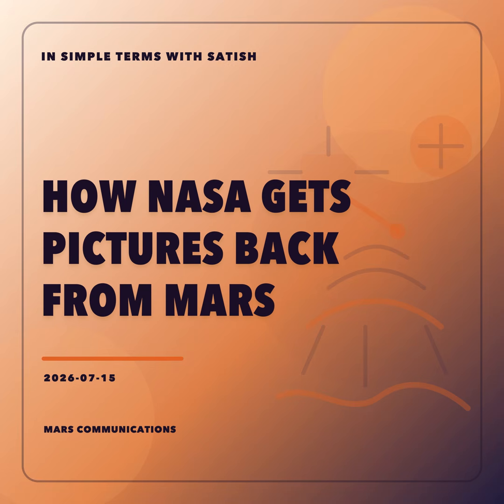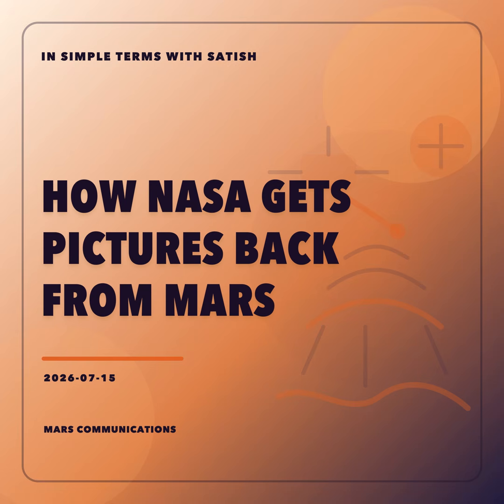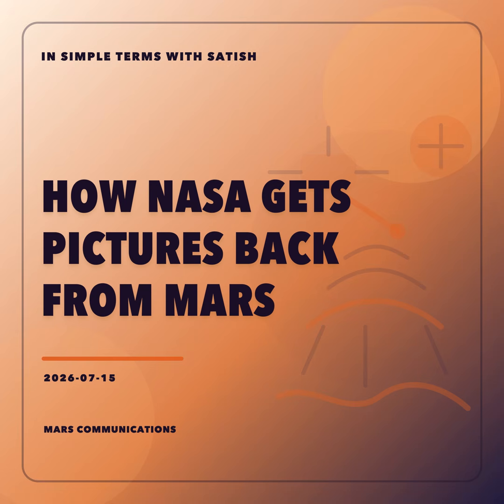How NASA Gets Pictures Back From Mars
The picture has to become data, then a signal, then a faint whisper moving across space.

Continue learning: How NASA Gets Pictures Back From Mars

Inside this four-minute explanation:

  •  How a Mars image becomes data that a spacecraft can transmit.
  •  How orbiters, giant ground antennas, error correction, and mission systems reconstruct the picture on Earth.
  •  Why laser communication can add capacity but does not simply replace radio.

Follow In Simple Terms with Satish for one clear technology explanation every day. Open once a day. Learn one concept. Leave smarter.